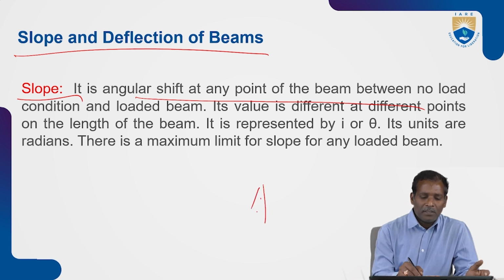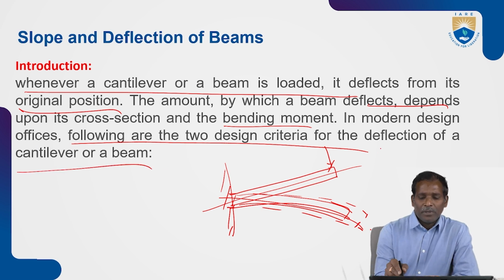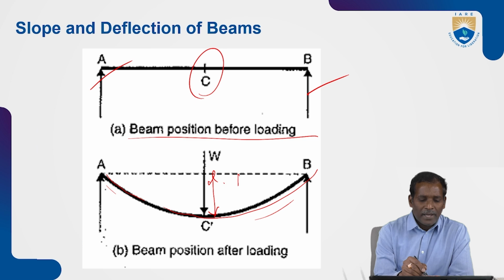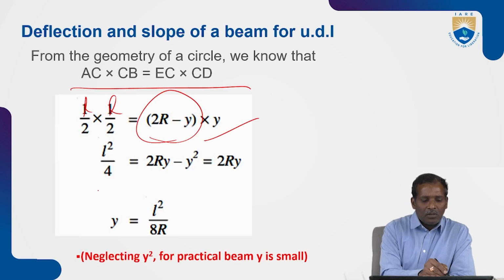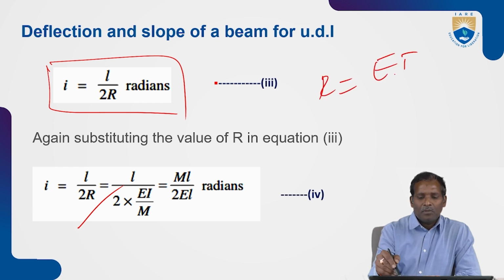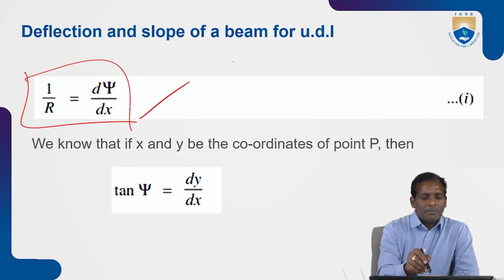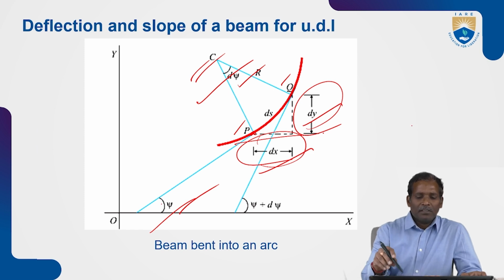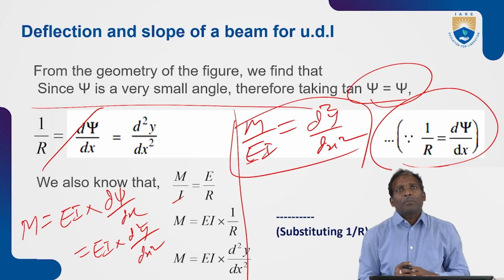Slope and Deflection of Beams by Dr. GVR Seshagiri Rao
Slope and Deflection of Beams by Dr. GVR Seshagiri Rao | IARE

Telangana, India.